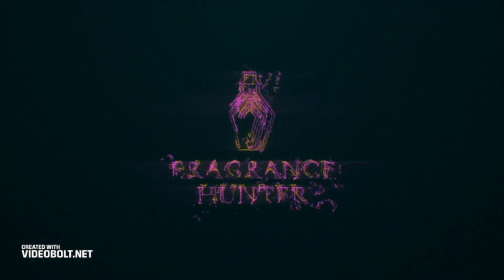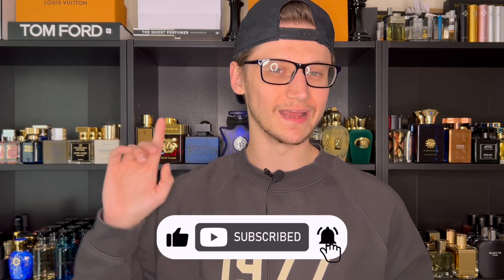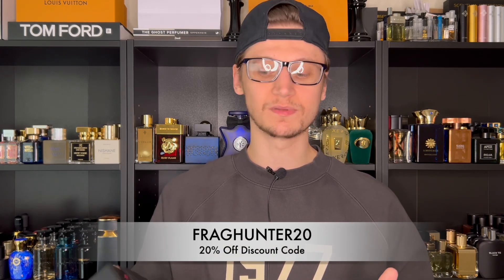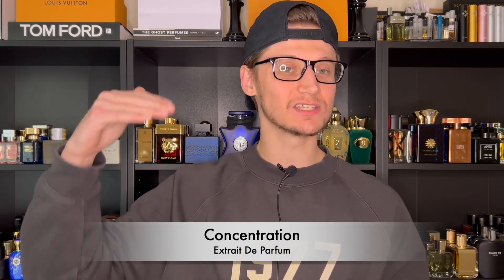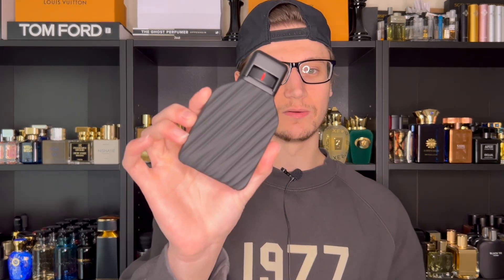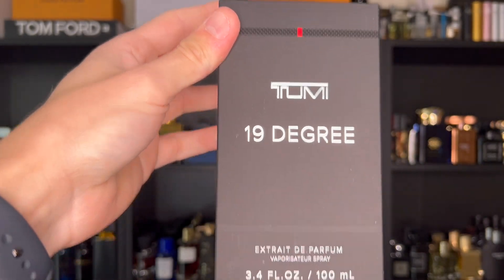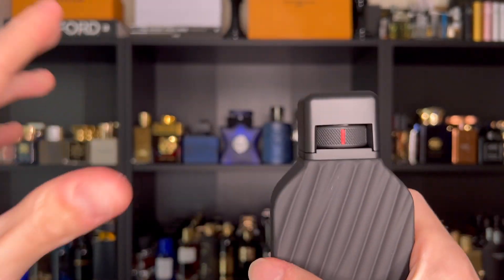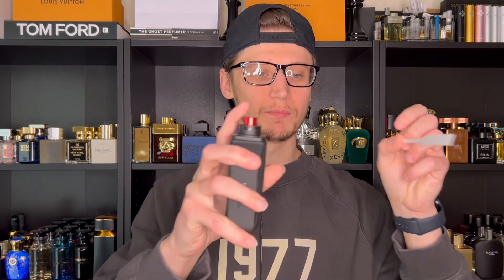TUMI 19 DEGREE (FRAGRANCE REVIEW!)